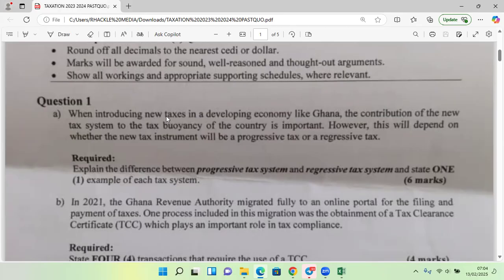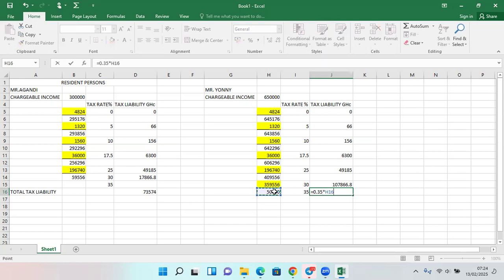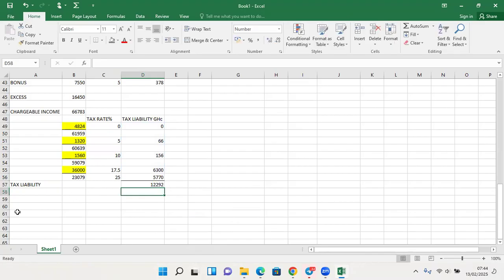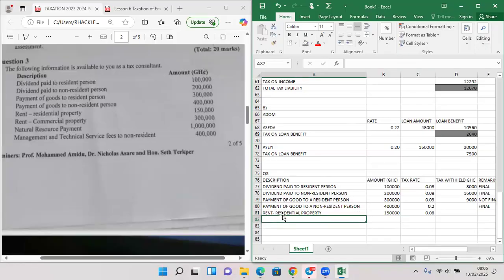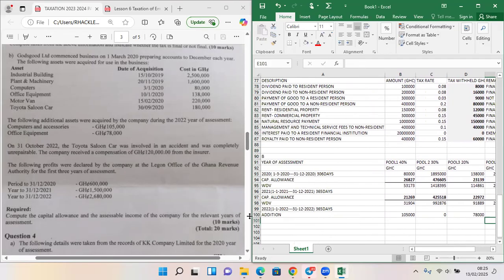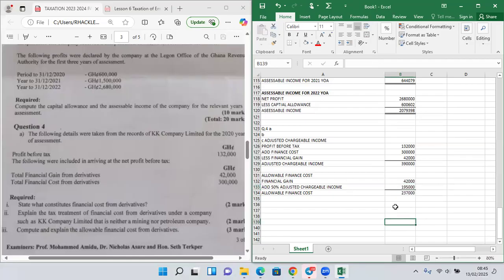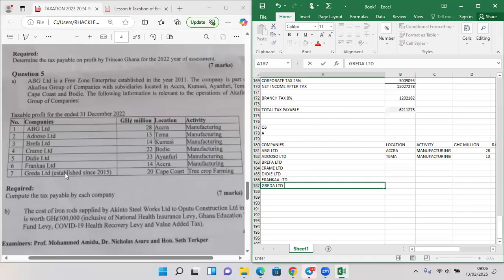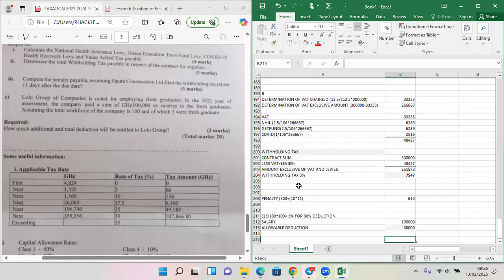ACCT 405: PRINCIPLES OF TAXATION- PREPARATION FOR EXAMS(20232024 PAST QUESTION SUGGESTED SOLUTIONS)